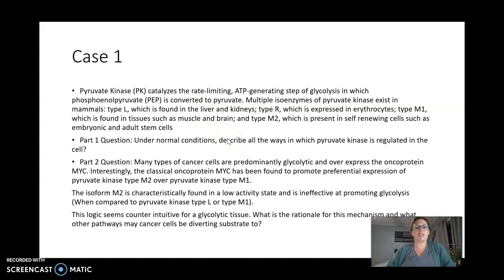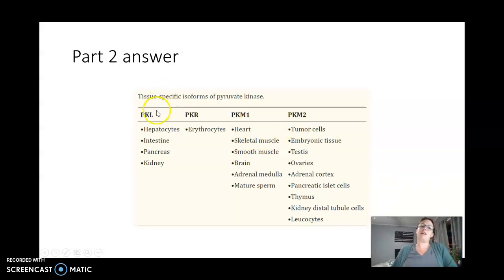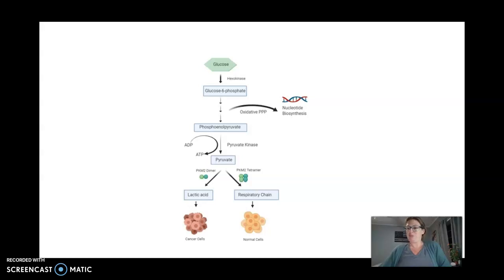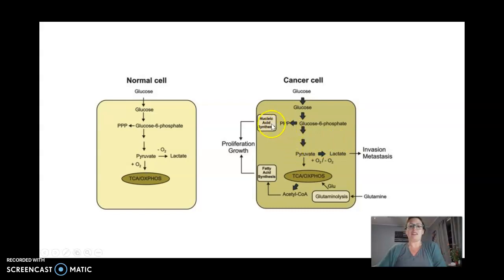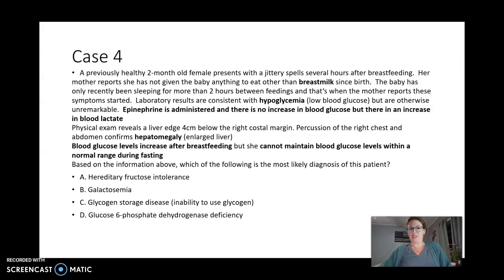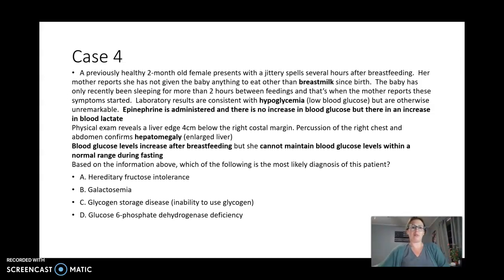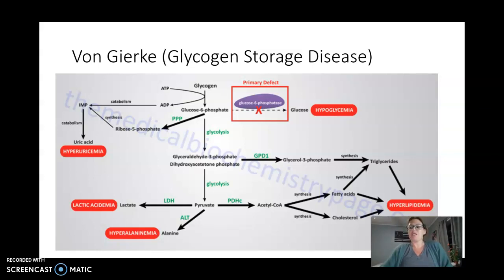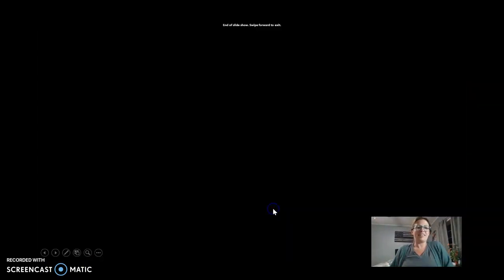Unit 2 Case Study